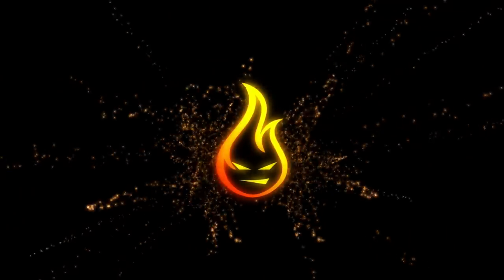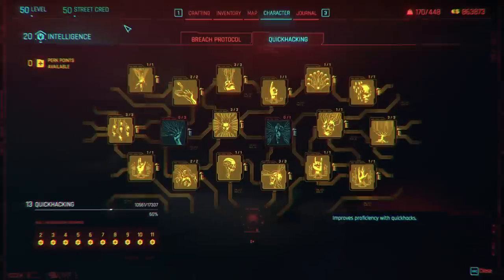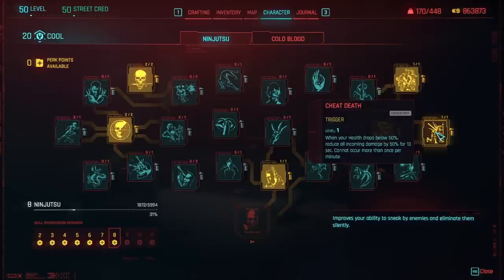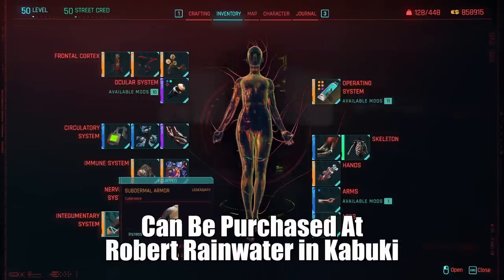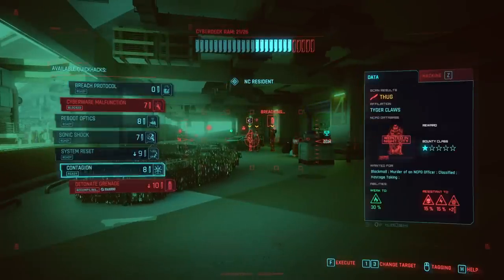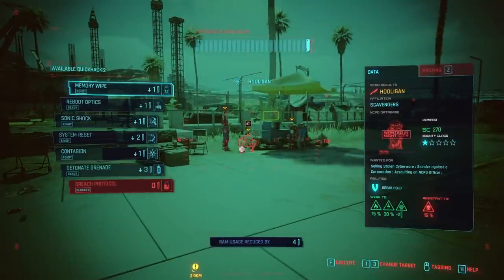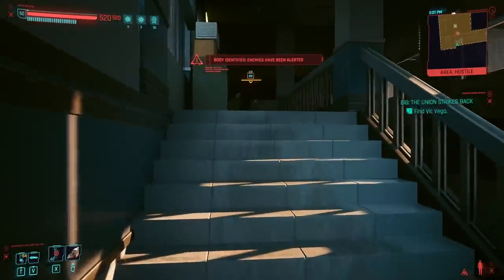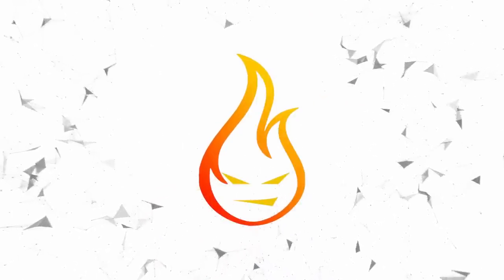OP Netrunner Kiwi From Edgerunners | Cyberpunk 2077 1.6 Build Guide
In this Cyberpunk 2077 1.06 build guide, we take a look at an insanely broken and Untouchable Kiwi Netrunner build for Cyberpunk 2077. This build is based on Kiwi from Cyberpunk Edgerunners and focuses on using quick hacks to just destroy your targets. Oh, and you also never get seen so it is a perfect stealth build

Cyberpunk 2077 is an open-world, action-adventure RPG set in the dark future of Night City — a dangerous megalopolis obsessed with power, glamor, and ceaseless body modification. ~Steam Store